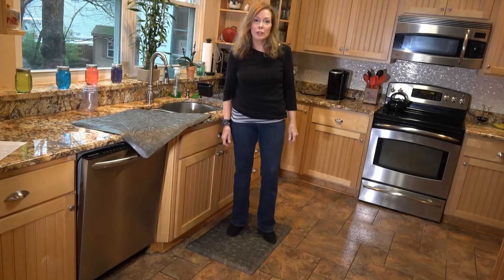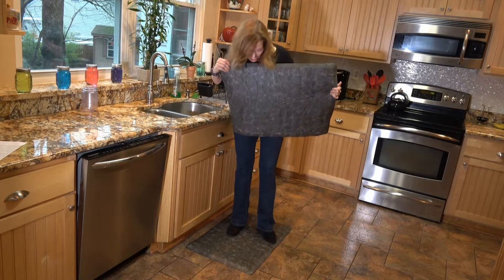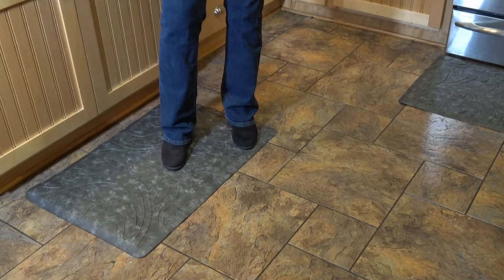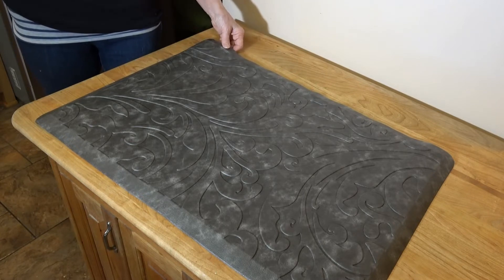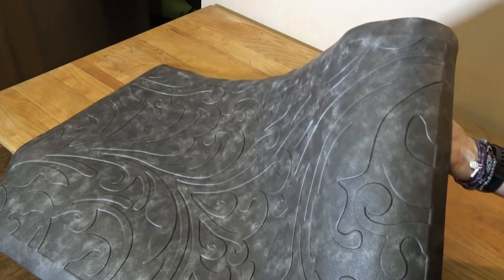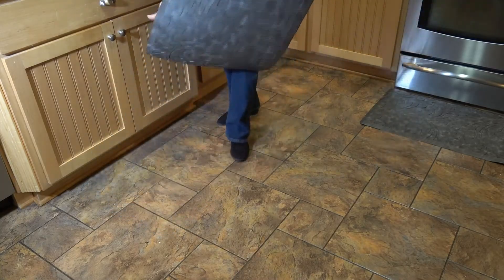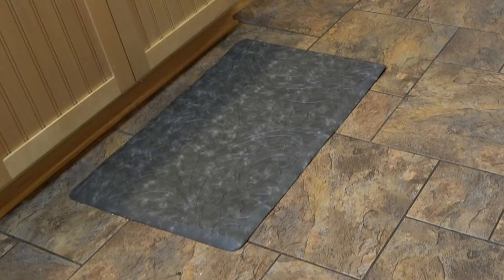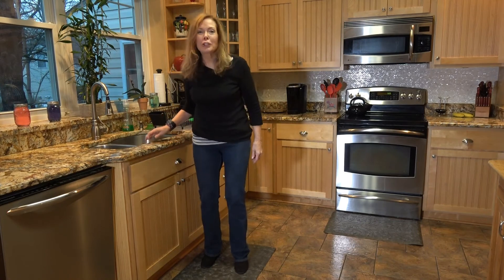KMAT Kitchen Floor Mat🍀Non-Skid Ergonomic (Laundry/Office) Comfort 👈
Avoid foot & back pain! Floor mat provides a comfortable, padded, non-skid surface for your kitchen, laundry room, work space or any area where you stand.
KMAT kitchen mat in brown

This video features a non-skid, water resistant,  ergonomic  floor mat by KMAT.  It can be used in your kitchen, laundry room, bathroom, work room or anywhere in your home or office. This is similar to the floor mats used in commercial kitchens. Having a comfortable, padded surface to stand on helps prevent foot and back pain and the anti-skid surface increases safety in any area where you have the potential for water spills.